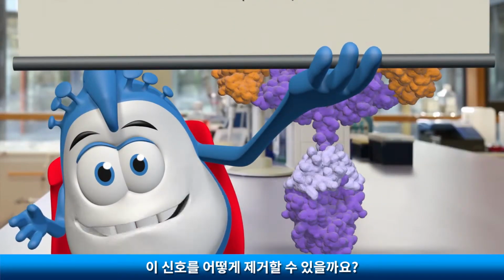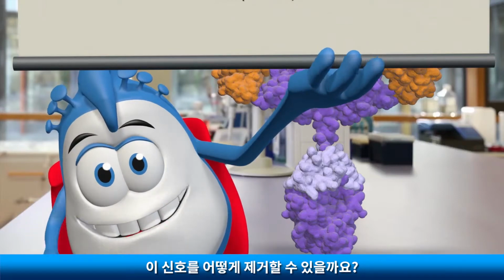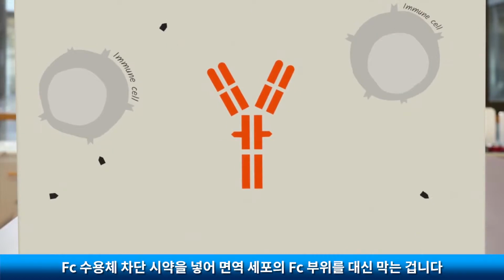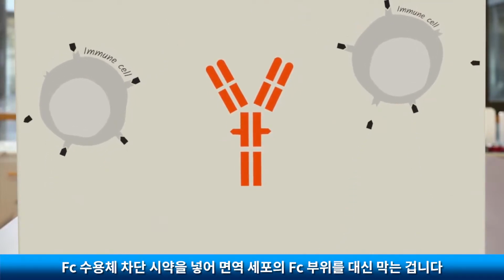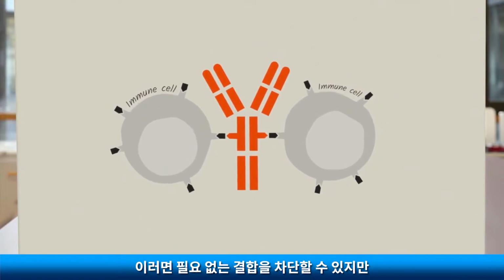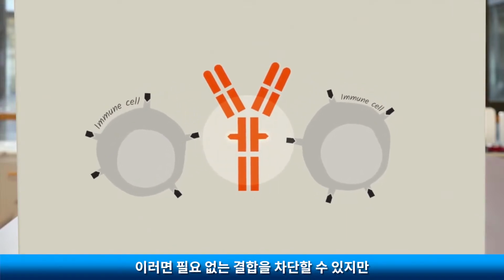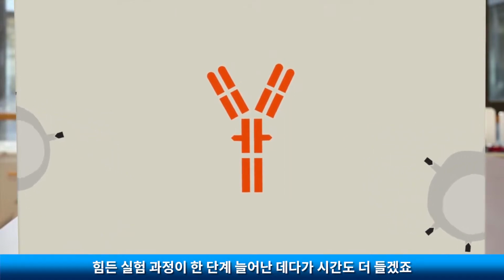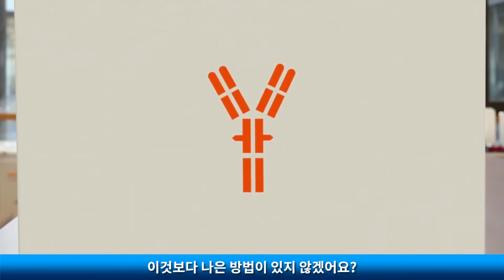Benefits of recombinant antibody technology for flow cytometry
Cap'n T 세포가 REAfinity™ Recombinant Antibodies에 대해서 설명해 줄 거에요!

REAfinity antibody의 장점에 대해 설명하고 antibody의 유니크한 장점을 보여 줍니다.

REAfinity antibody는 mouse 혹은 rat monoclonal antibody에 비해 lot-to-lot의 일관성과 순도가 좋은 재조합 항체 입니다. FcR blocking 이 되지 않도록 설계가 되어 있으며 human IgG1 isotype으로 통일 되어 있습니다. 그렇기 때문에 flow cytometry analysis 시 다수의 isotype control을 사용할 필요가 없습니다.

자세한 정보는 아래의 링크를 참고해 주세요!